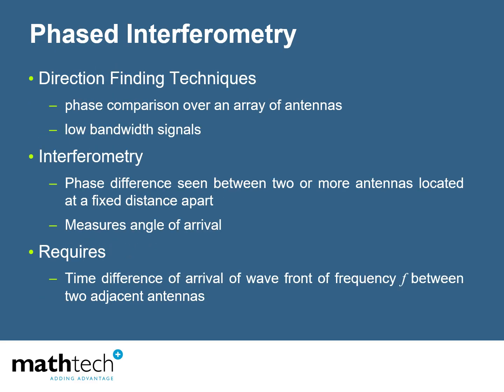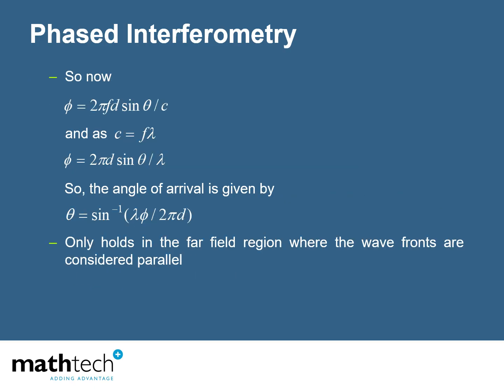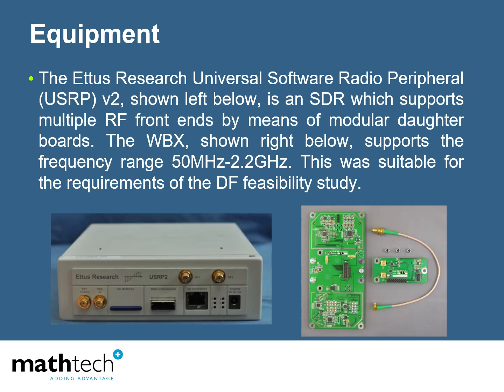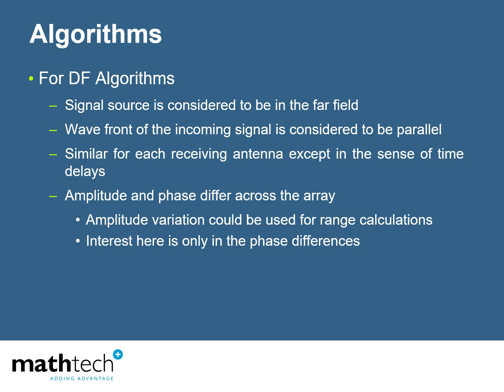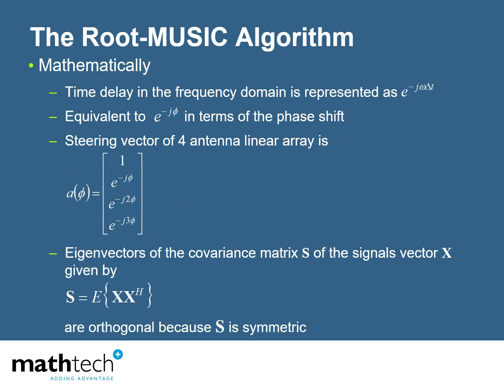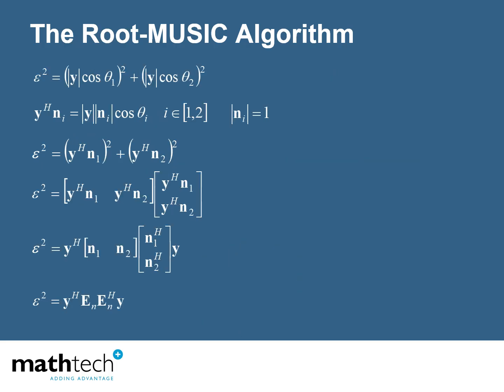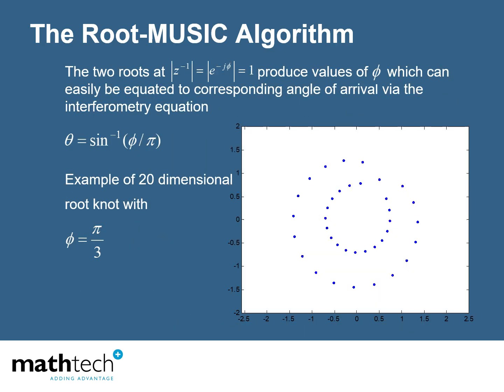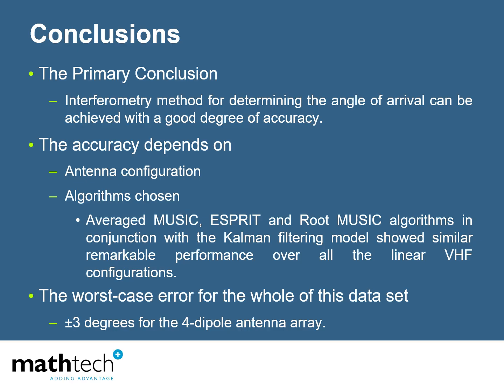Direction Finding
Presentation showing basic principles of Direction Finding techniques using interferometry.